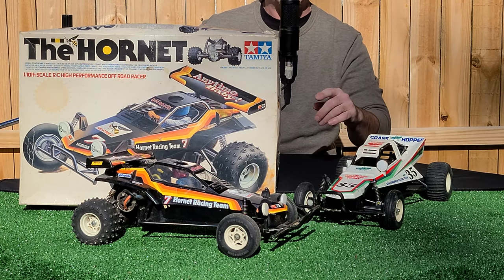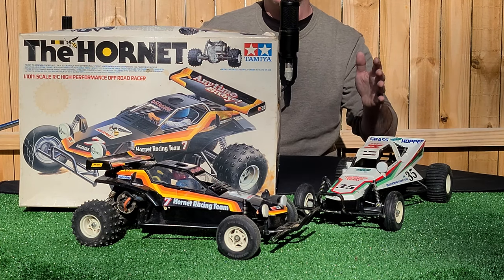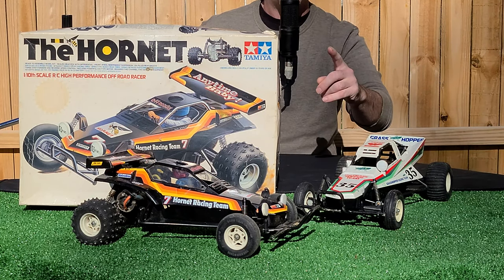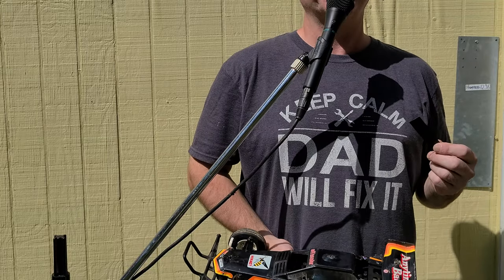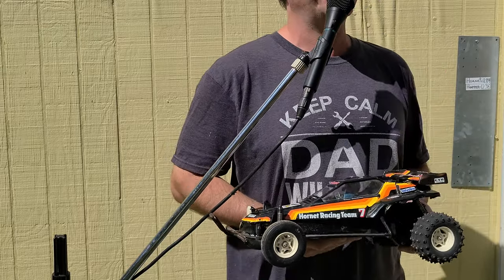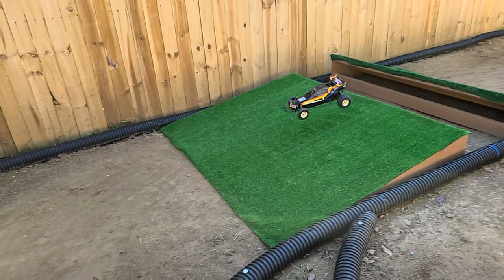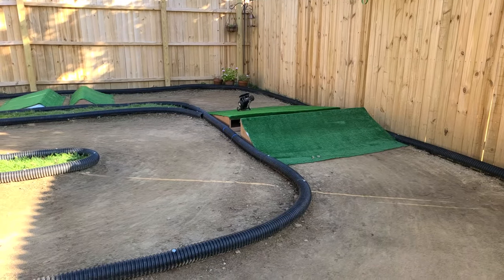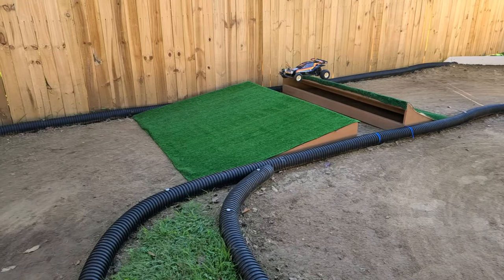Tamiya Hornet Time Attack!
HUGE props.to my daughter for the AMAZING footage! Our 2nd Time Attack video!  Will the Hornet rise to the top...or get hopped on by it's little brother?